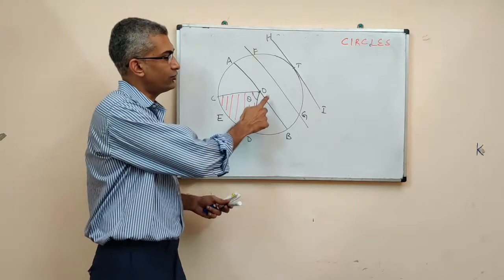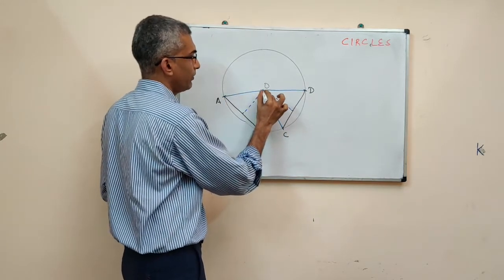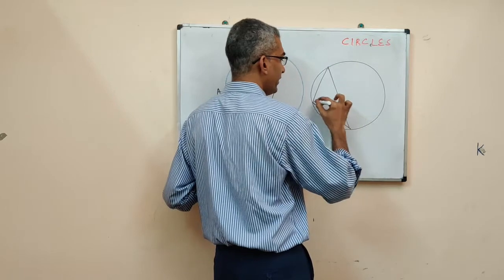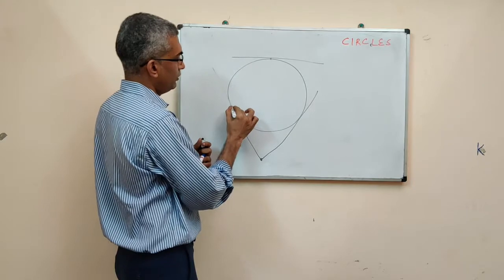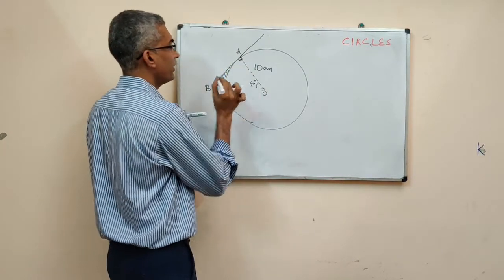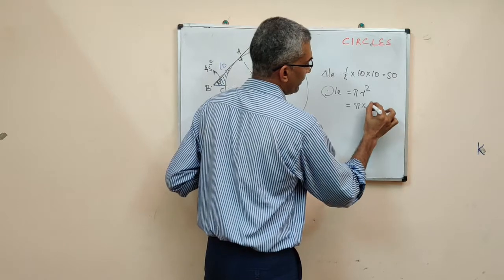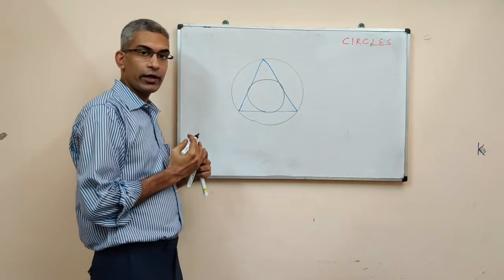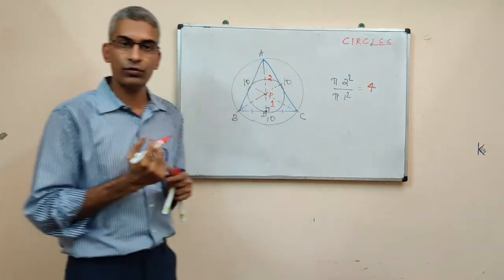Geometry Circles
Geometry is a vast topic. In this presentation we have discussed one are of Greometry ... Circles. Here the discussion touches all fundamental aspects of a circle viz., chords, secants, tangents, etc. Concepts like central angle and subtended angle are looked into. A few problems are discussed on the concept.